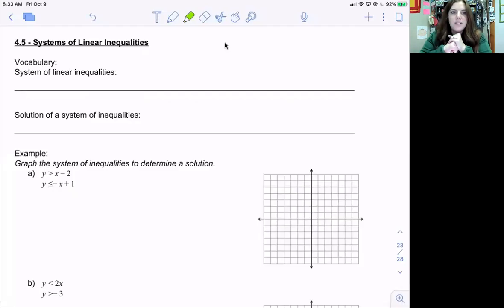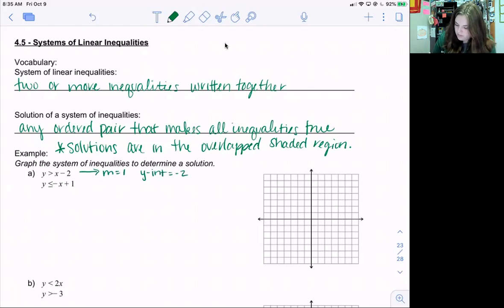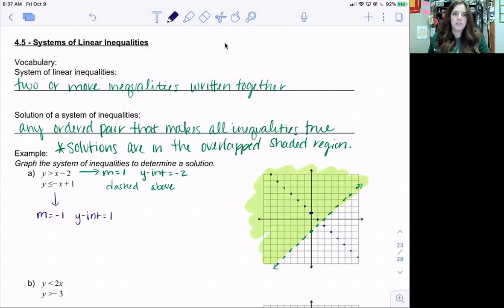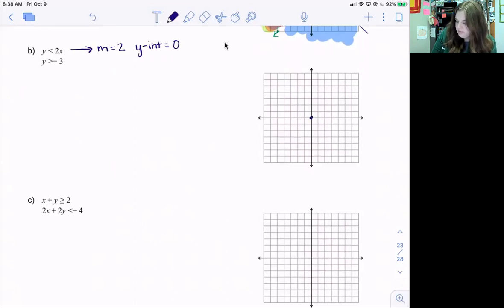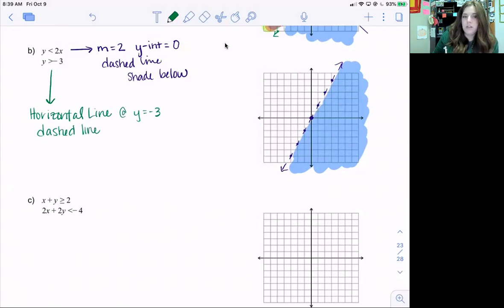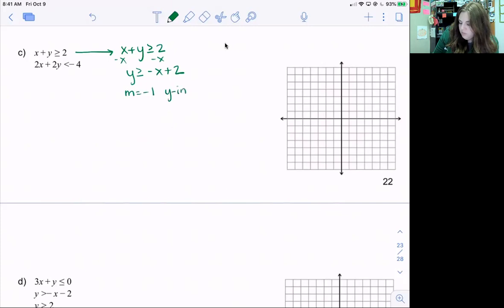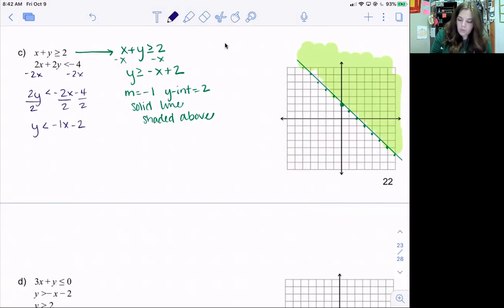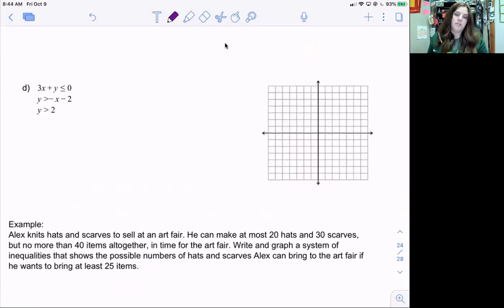Algebra I 4.5 Systems of Inequalities